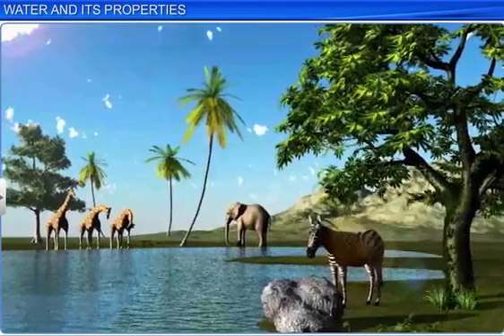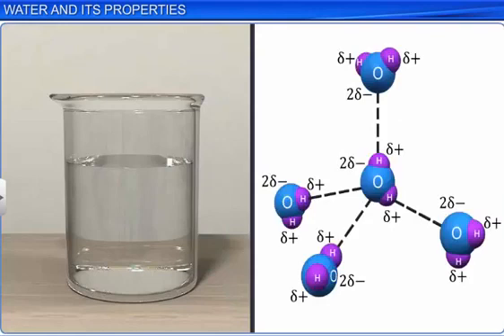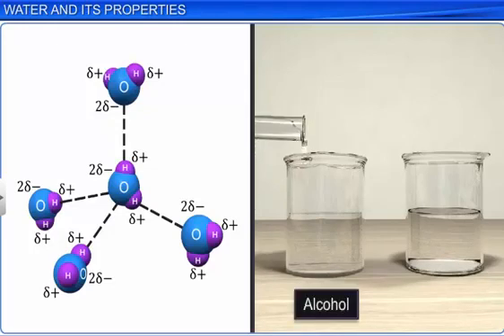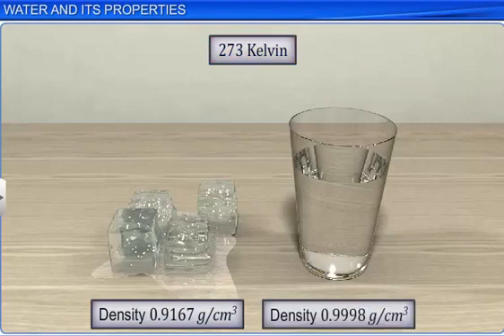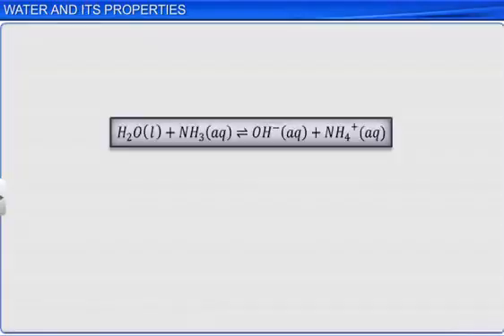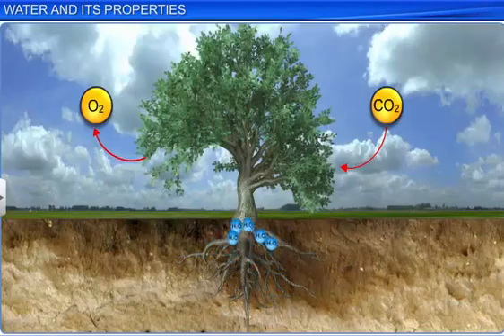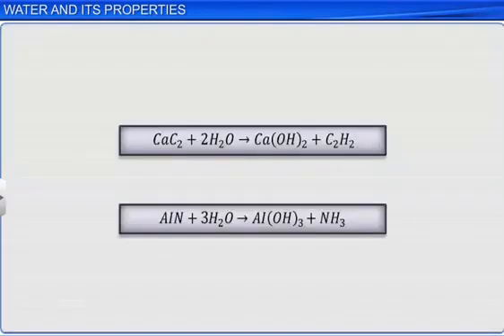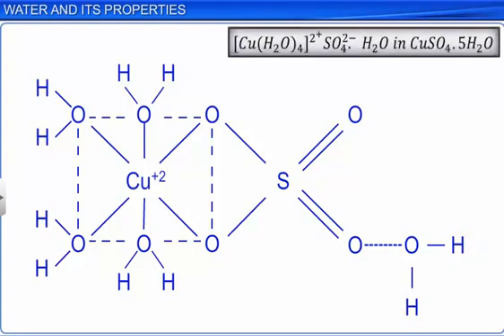CBSE 11 Chemistry | Water and its Properties